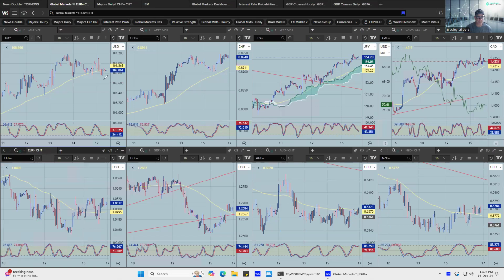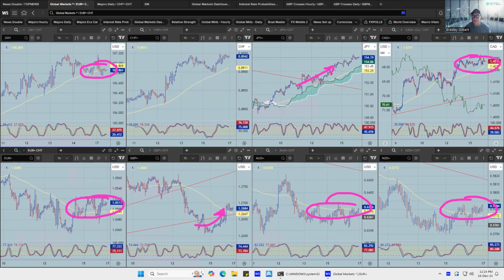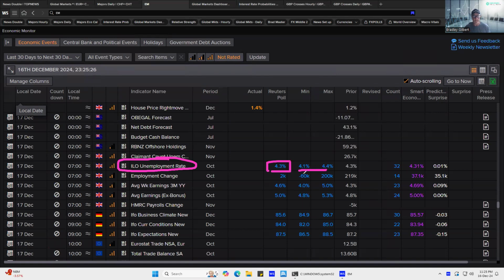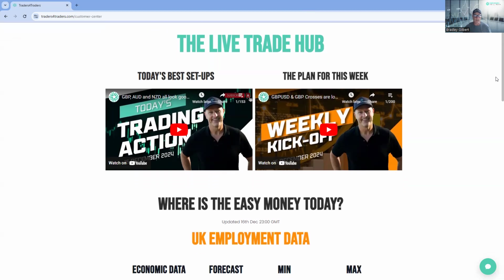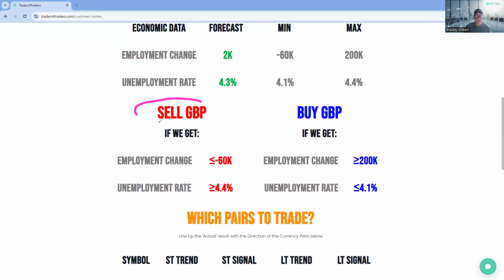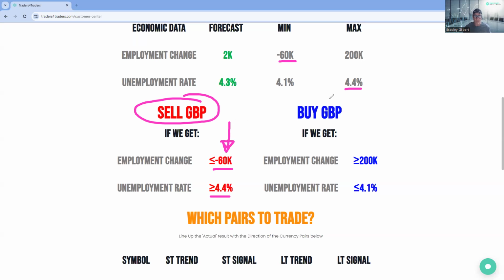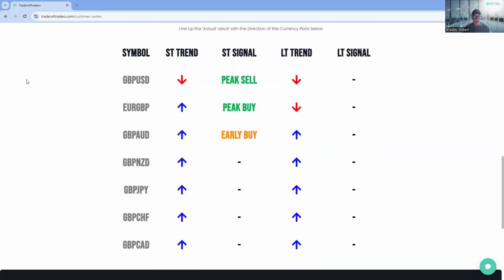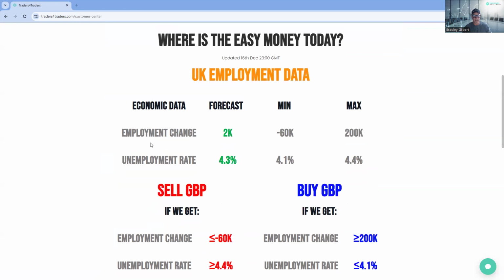🌍 GBP - UK Employment provides us with the easiest opportunity to make money today!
UK economic data and GBP currency pair analysis. We examine the market impact and identify trading opportunities across GBP pairs.